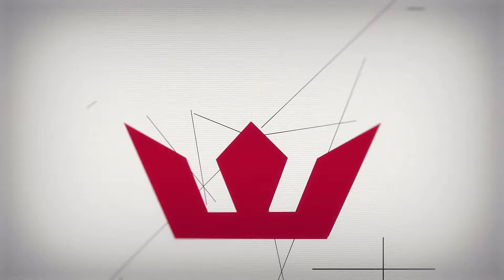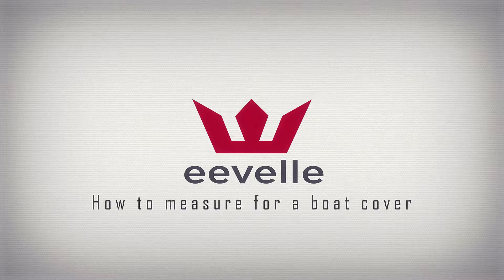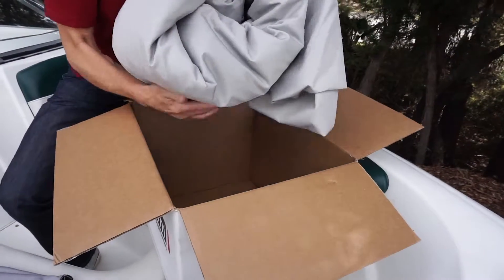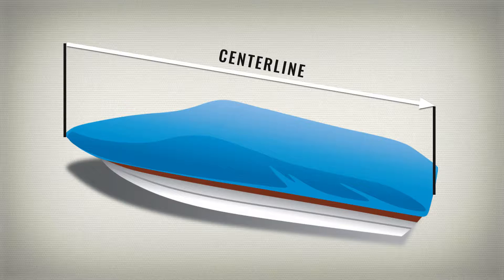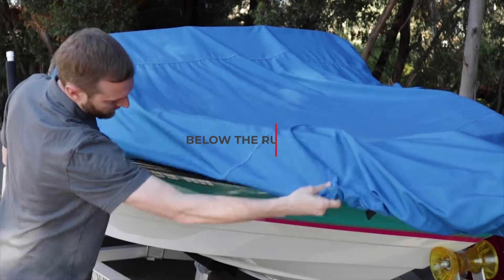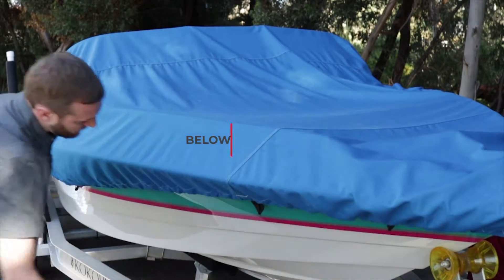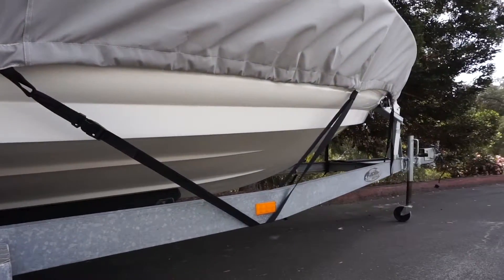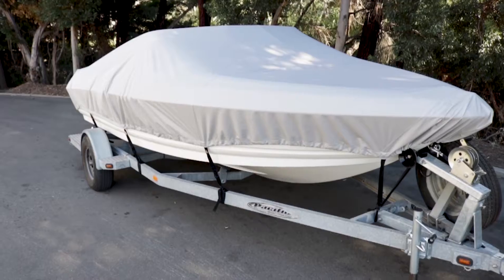How To Measure For A Boat Cover | Windstorm by Eevelle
WindStorm boat covers by Eevelle is a high-quality line of semi-custom, fully tailorable boat covers.

All WindStorm covers are available in bold colors of extremely durable marine-grade fabric.

They are handcrafted in North America and Rated #1 in Customer Satisfaction

Windstorm covers are available in over 40 patterns to match various boat styles, and 1 foot increments of length. So you are sure to an outstanding fit.

All Windstorm covers come with reinforced nose cone and rear corners, providing extra strength and superior wear over time.

Windstorm covers feature a heavy duty sewn in shock cord in the hem. This will help hold the cover in place and create a snug fit.

Windstorm seams are double stitched with rot proof marine grade thread that is UV resistant. This means the seam will stay strong for the life of the cover and not become a failure point.